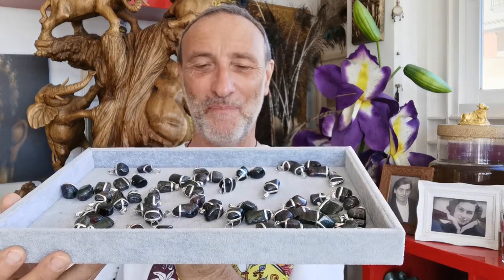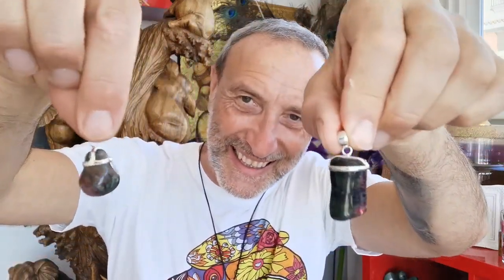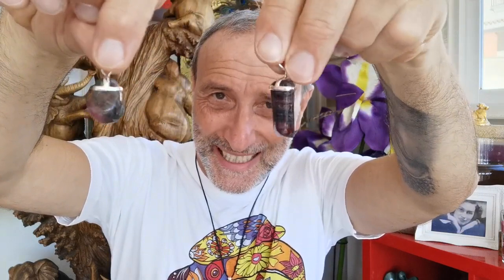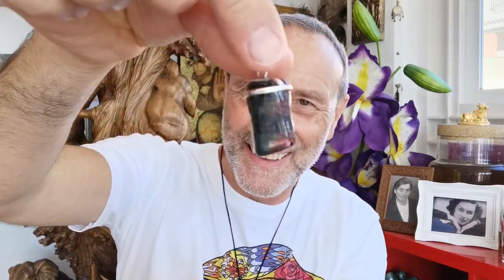Watermelon Tourmaline, A Beautiful Crystal for Baby, Birth and Pregnancy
** This is a popular video that was shared previously shared on Mark's Channel**

Hi All, Sharing this again as getting a lot of messages around pregnancy, the birth and protection for newborns